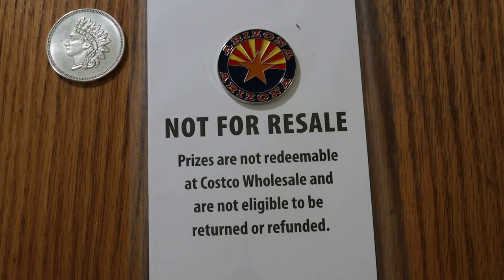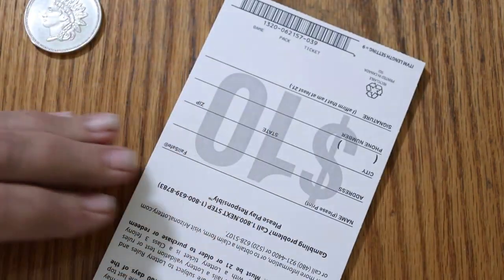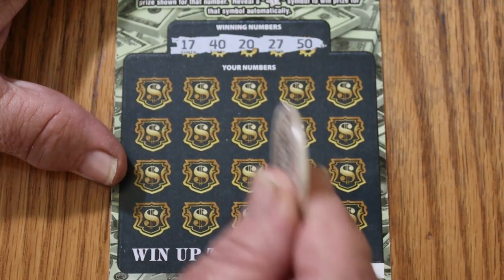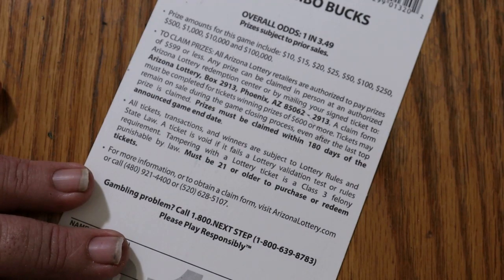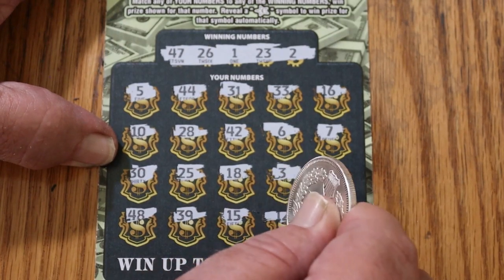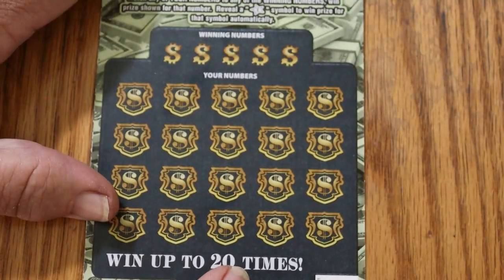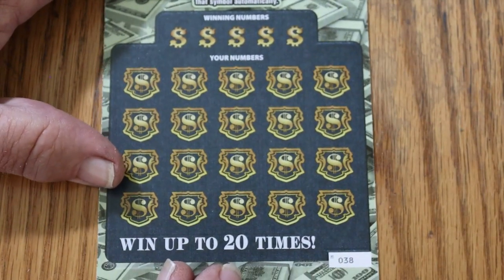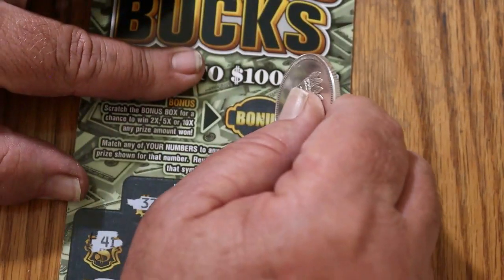Ten JUMBO BUCKS Costco Mini Book! 😎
My math at the end was all off! 😂